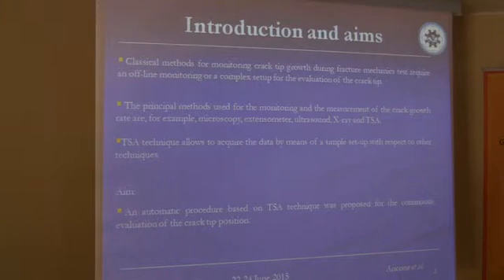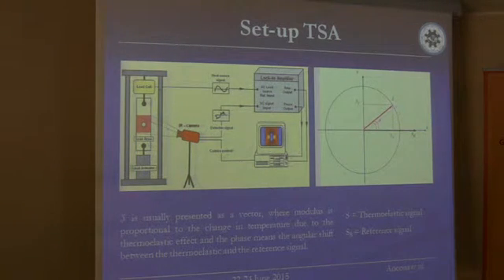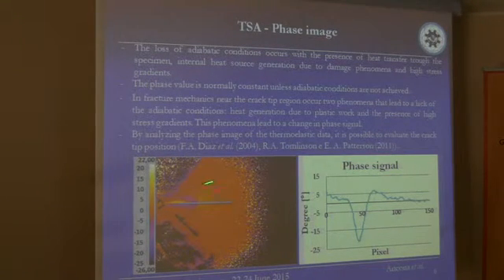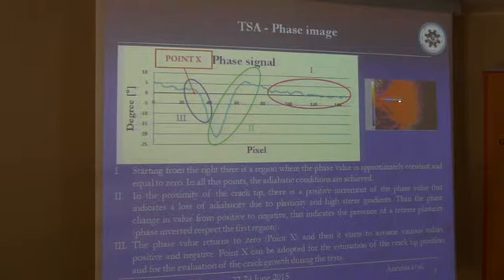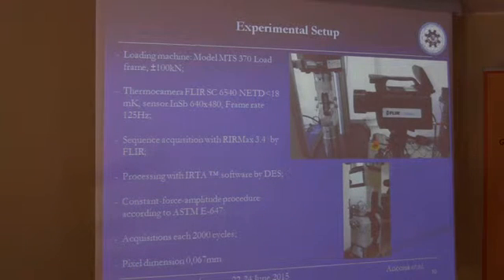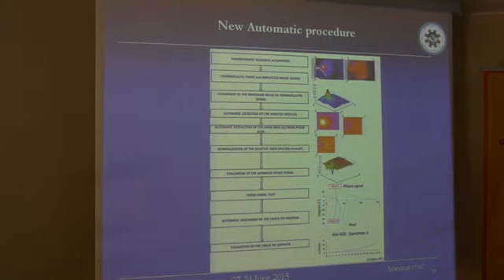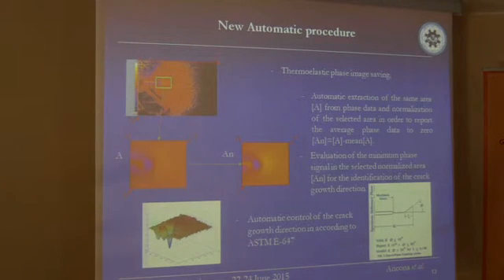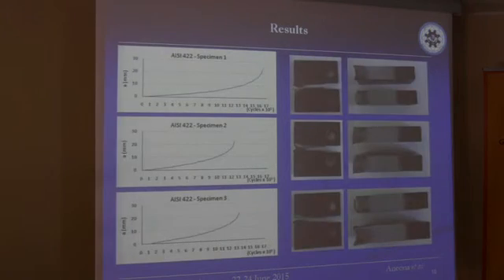Crack growth monitoring in stainless steels by means of TSA technique